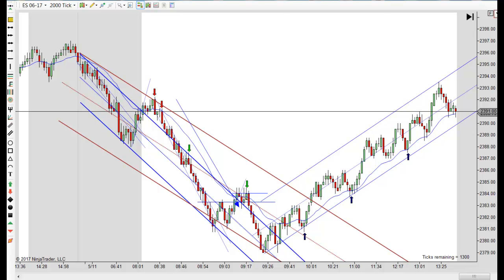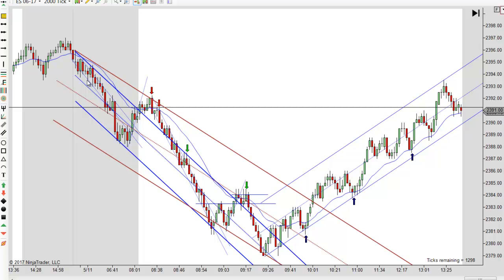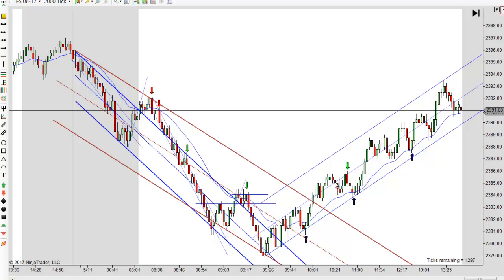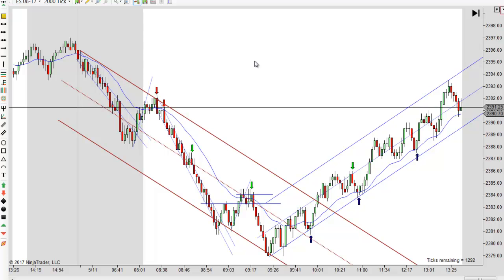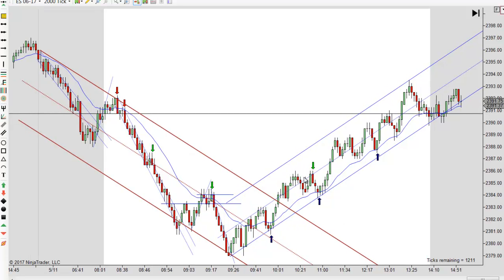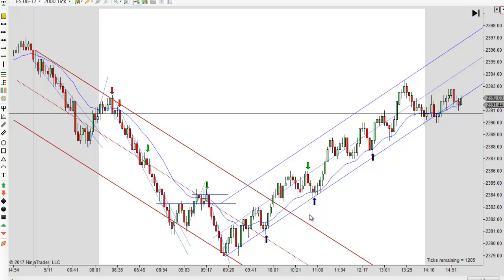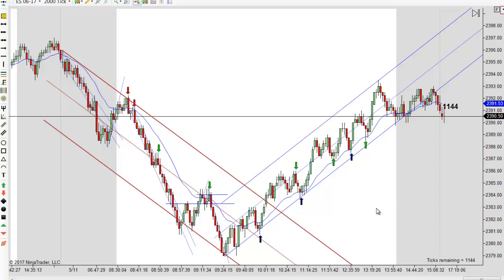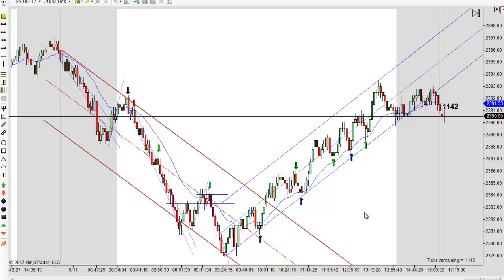Price Action Trading With Mack 05-11-2017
Learn to day trade price action without lagging indicators that lead to confusion an losing trades. Futures, stocks and forex trading contains substantial risk and is not for every investor. An investor could potentially lose all or more than their initial investment. Risk capital is money that can be lost without jeopardizing ones’ financial security or life style. Only risk capital should be used for trading and only those with sufficient risk capital should consider trading. Past performance is not necessarily indicative of future results. Our full risk disclosure can be found